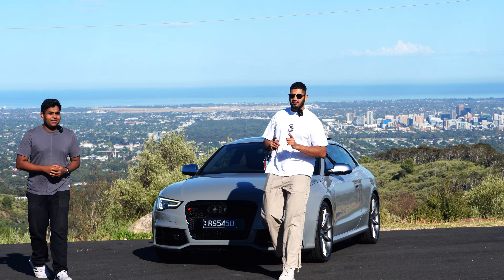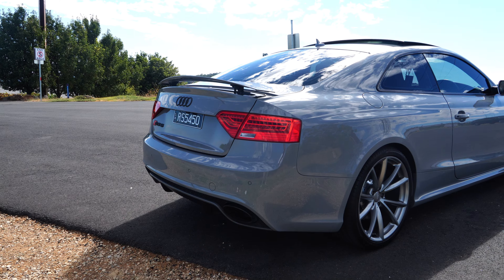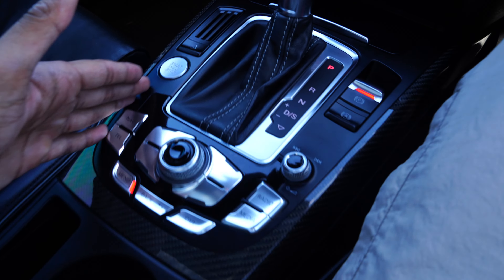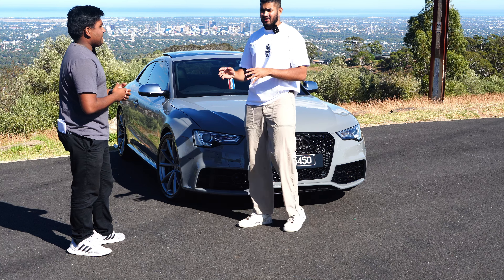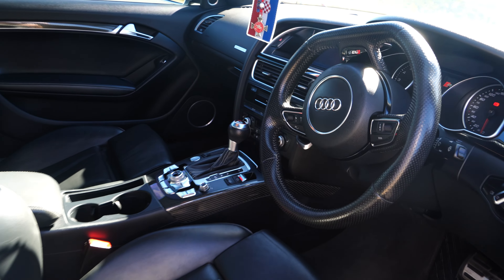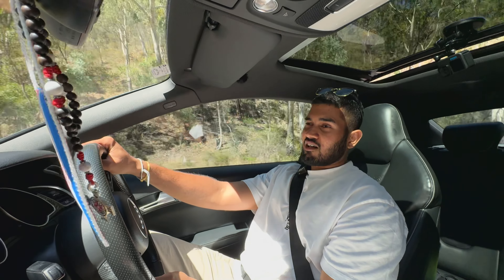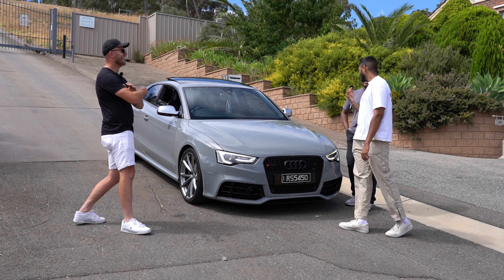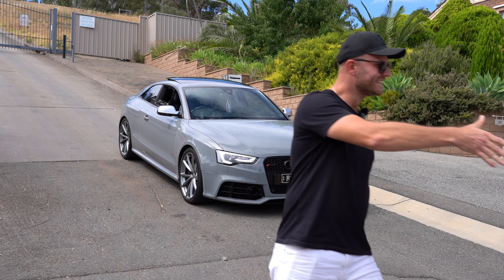Audi RS5: The Final Hurrah to Audi V8's! Full Review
The 2015 Audi RS5 came with a mean sounding naturally aspirated V8 which was the last aspirated V8. The 4.2L engine is something so much better than the current V6 turbos and lets not forget the timeless exterior that design team come.

Time Codes
00:00 - Intro
00:14 - Exterior
02:13 - Interior
04:55 - Engine, Price & Specs
06:44 - Cool Features
07:47 - Annoying Features
08:22 - Driving
11:44 - Final Thougths